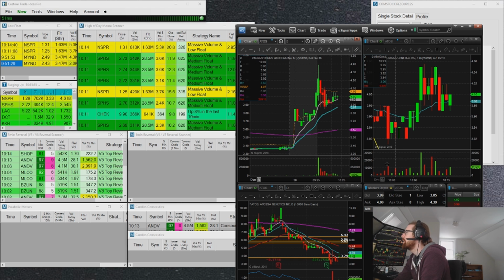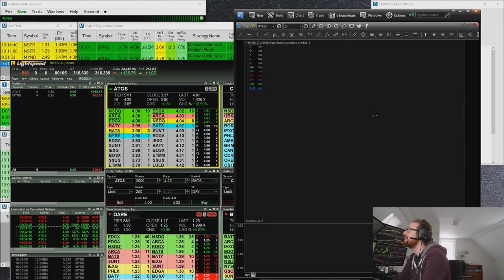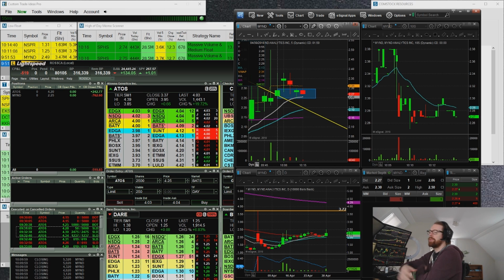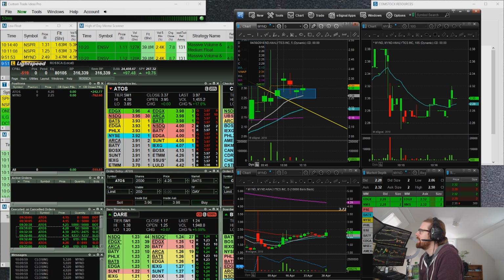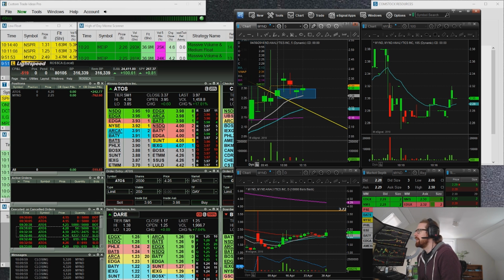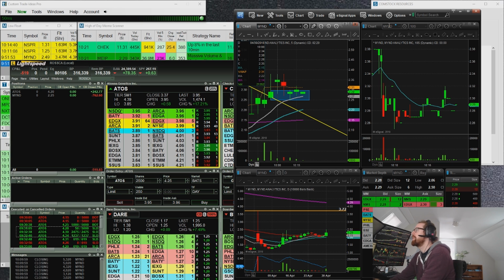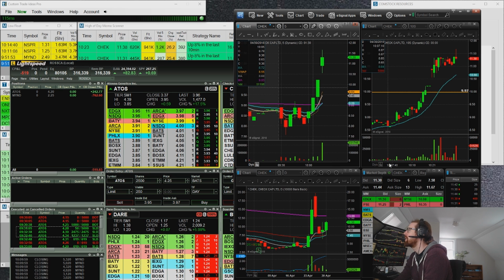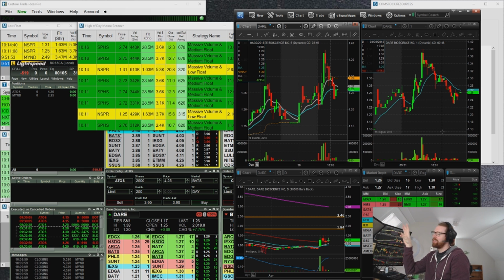$55K in One Month! Momentum Day Trading FOR THE WIN!